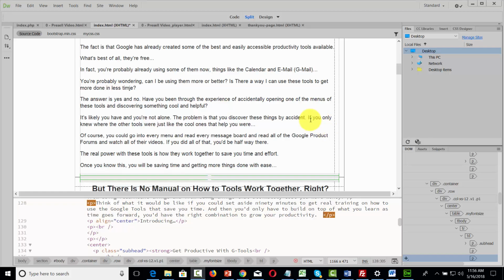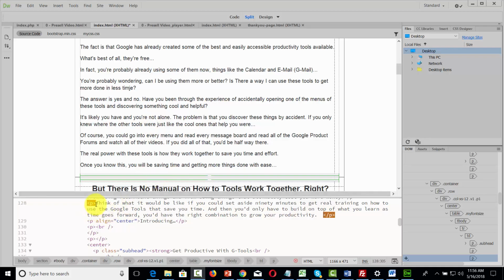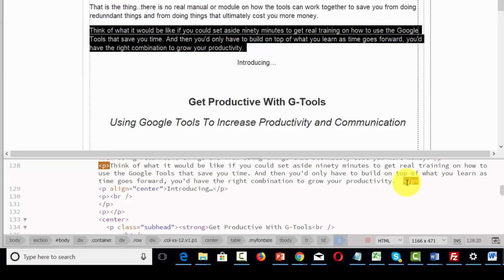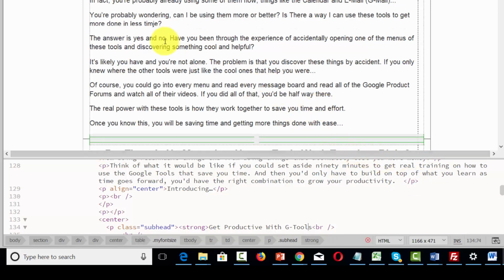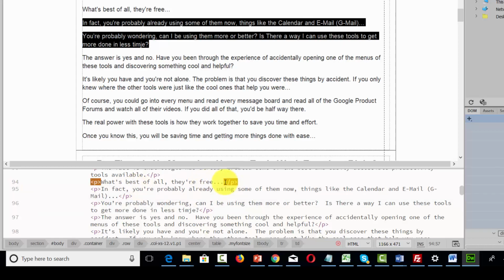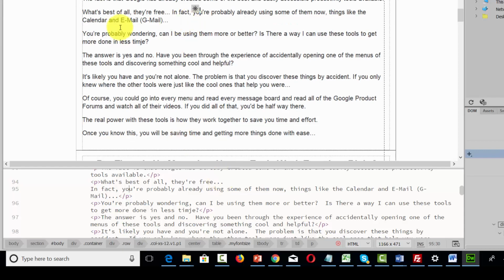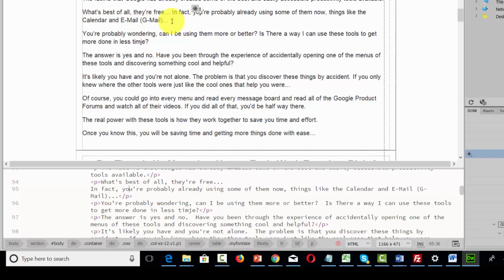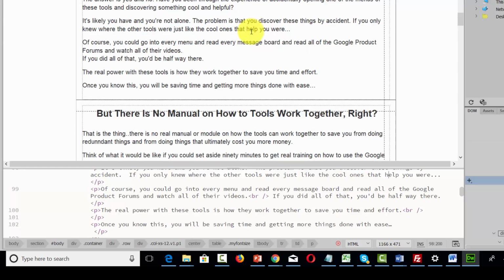16 Breaks and Paragraphs - HTML For Internet Marketers